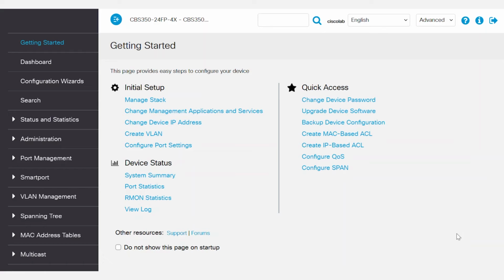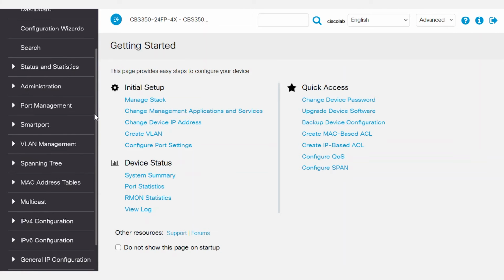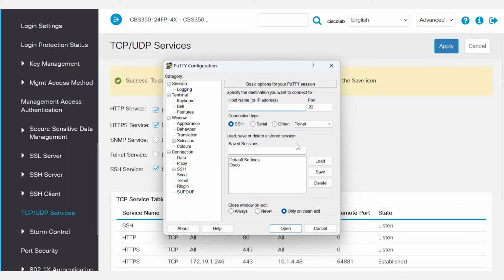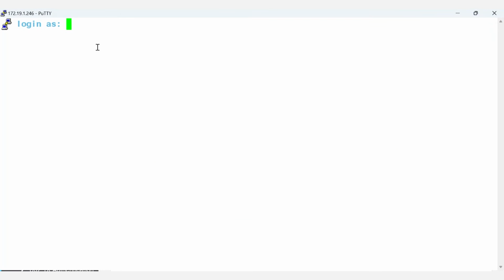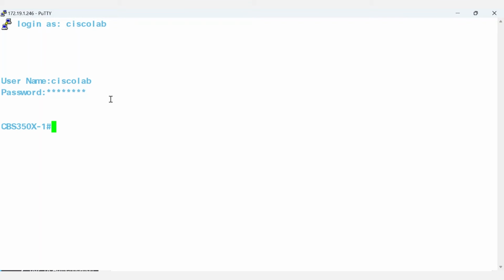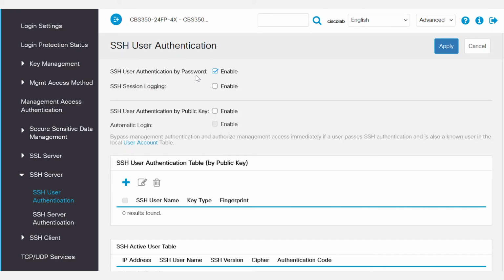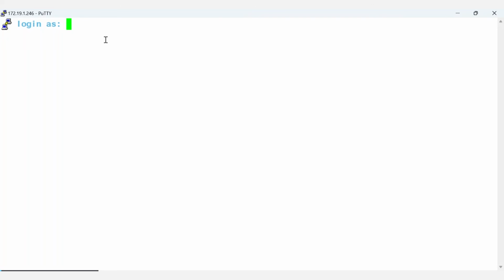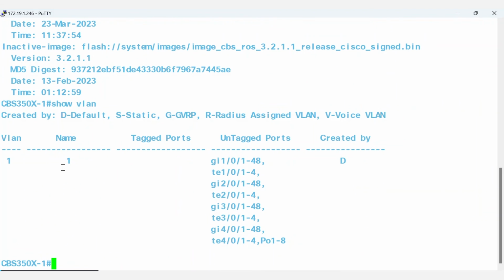How to Access the CLI on Cisco CBS350 Series Switches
In this Cisco Tech Talk, we show you how to access the Command Line Interface (CLI) on Cisco CBS350 Series Switches. The CLI is a powerful tool for network administrators to configure, monitor, and troubleshoot their switches. Watch this step-by-step guide to learn how to securely access and navigate the CLI on your CBS350 switches, helping you manage your network with precision and efficiency.

  What you’ll learn in this video:
  – The different methods for connecting to the CLI, including console and SSH access
  – How to navigate the CLI and perform basic configuration tasks

 Accessing the CLI on the Cisco CBS350 Series switches gives you complete control over your network configuration, allowing for advanced management and troubleshooting. Watch this video for a clear, guided process on accessing and using the CLI on your switches.